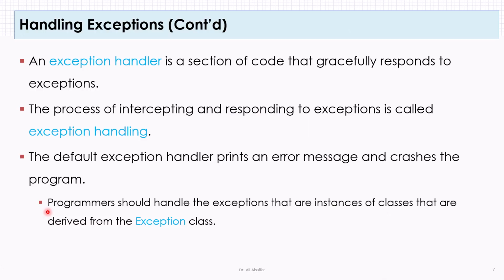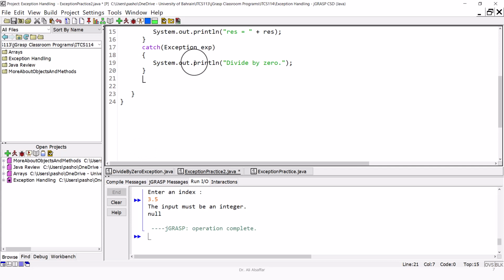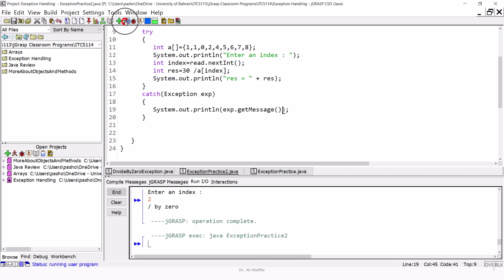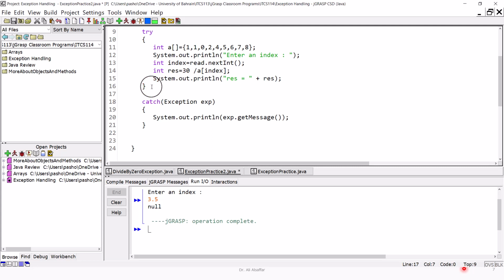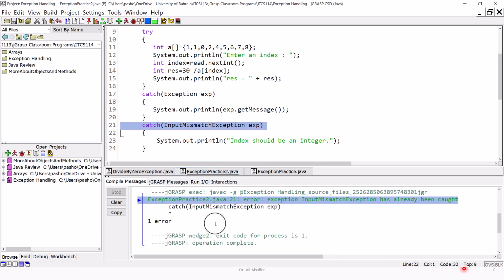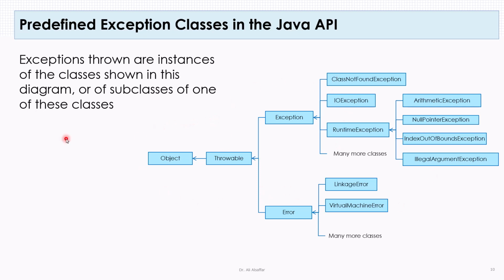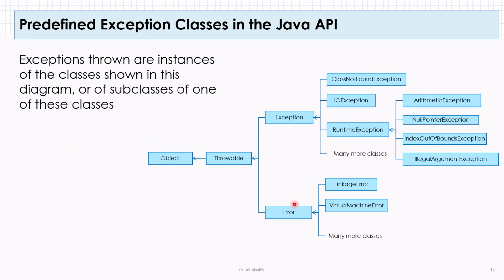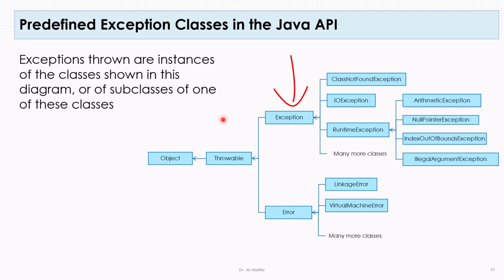Lesson 5 Classes of Exceptions in Java 2022